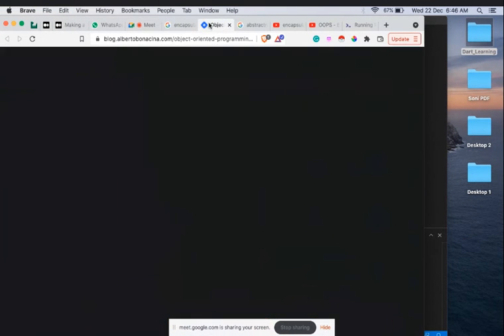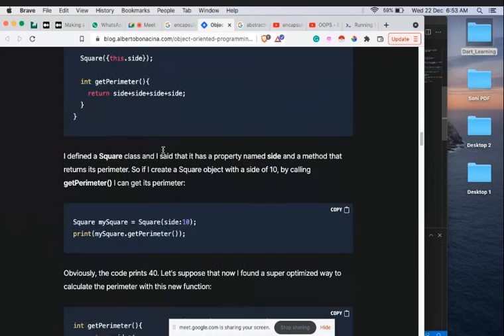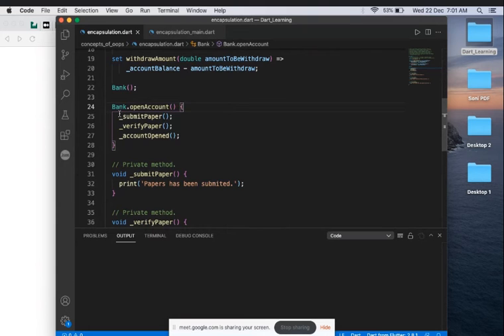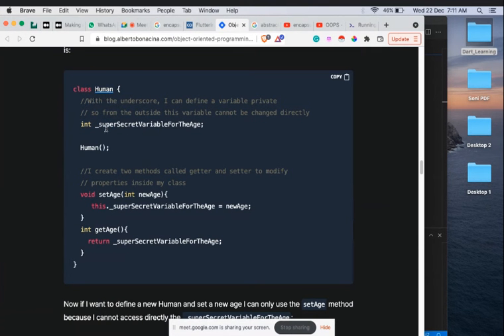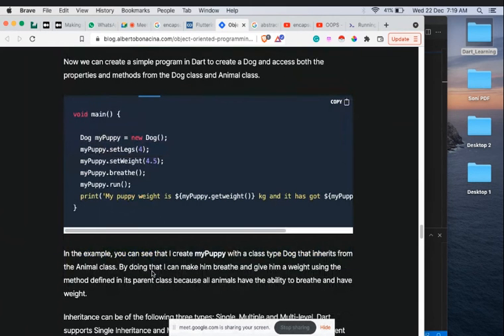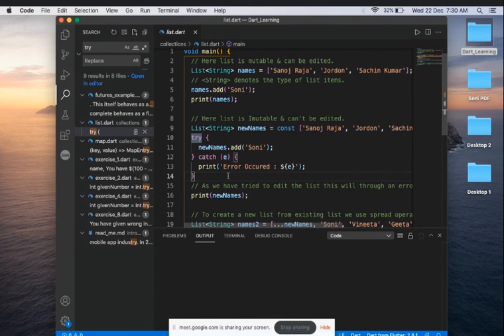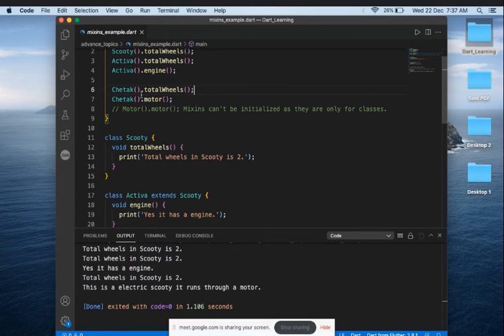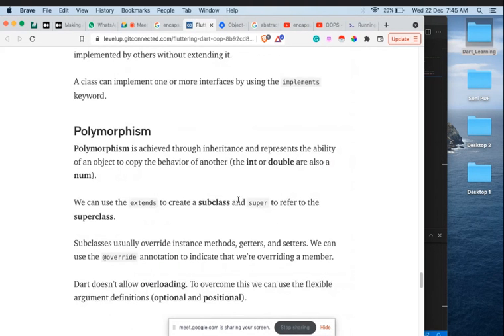Object Oriented Programming Basics | Flutter Bootcamp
Class topics

Adding Methods to Classes
Providing Constructors for Your Classes
Class — Getters and Setters
Class Inheritance
Abstract Class